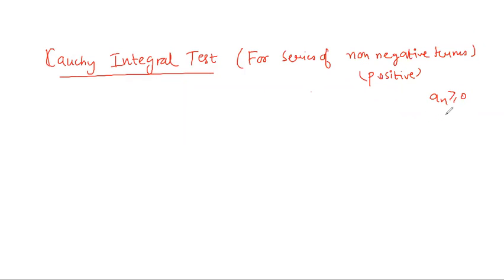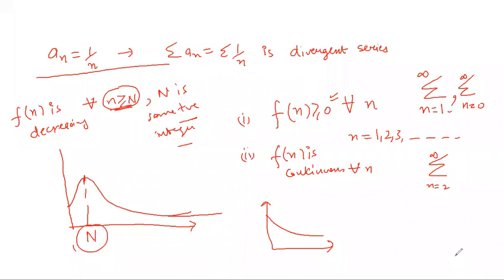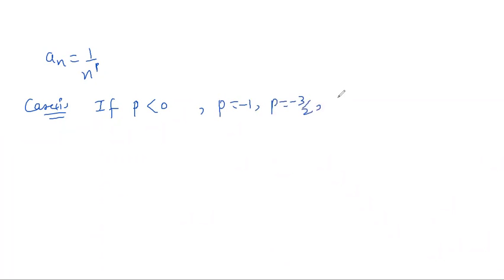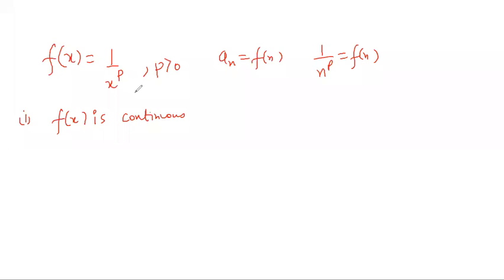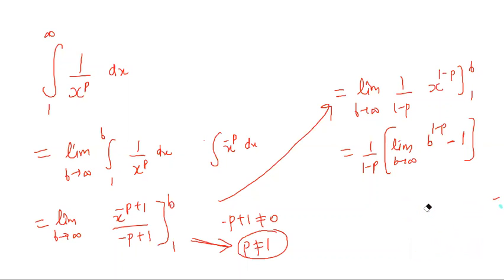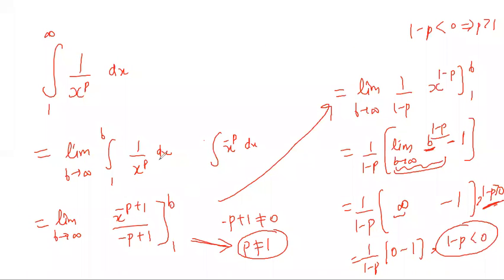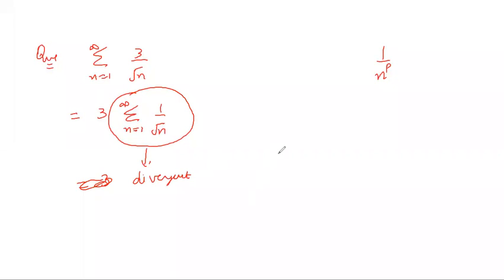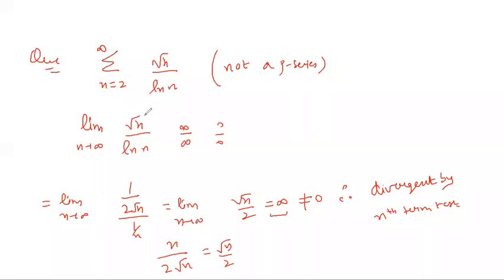Lecture 10 Cauchy integral test and p-series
This video explains how to use Cauchy integral test to determine the convergence/divergence of a series and also introduces p-series